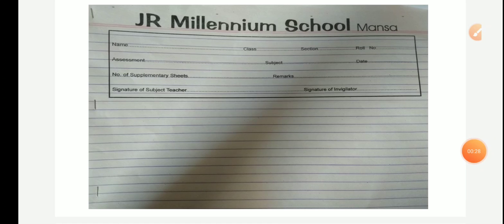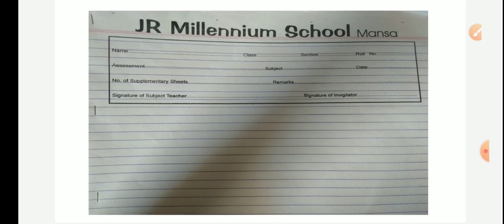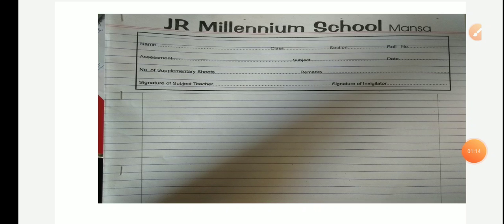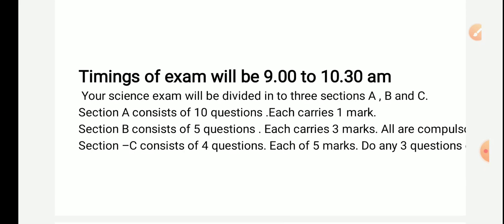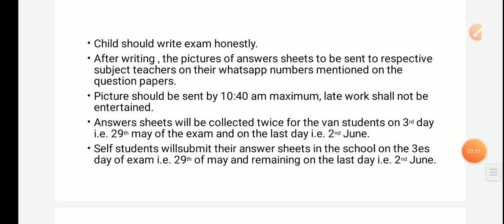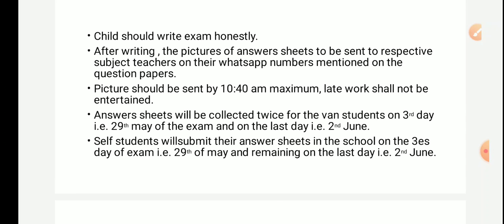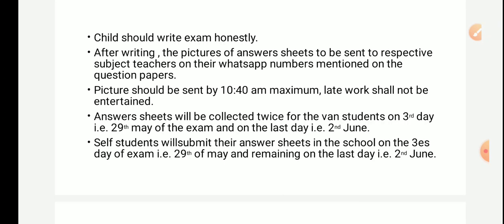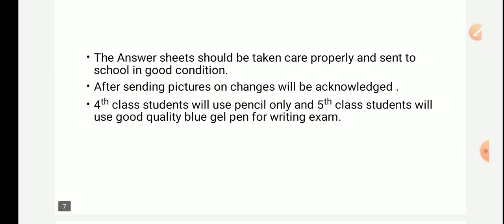Instructional video for science paper